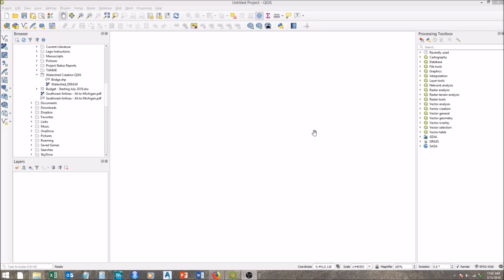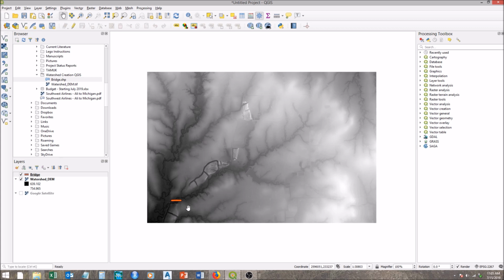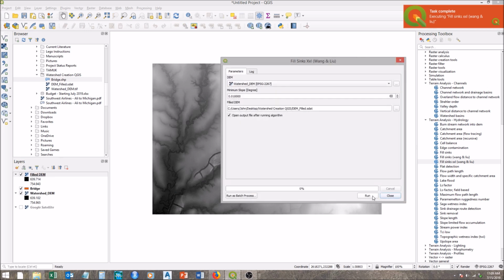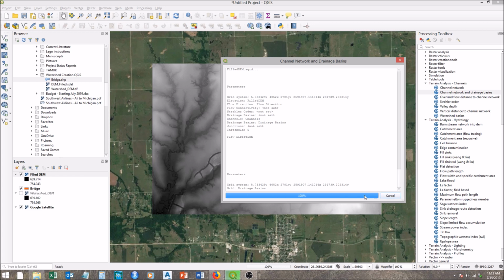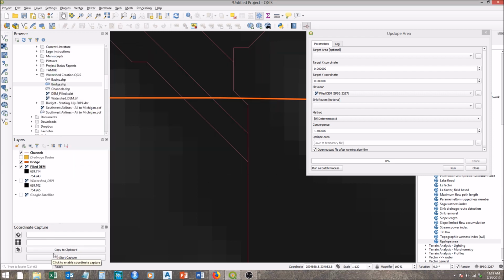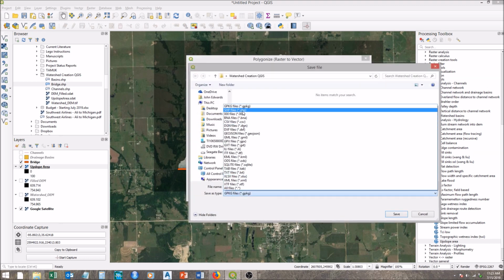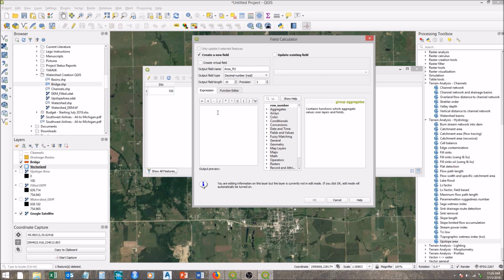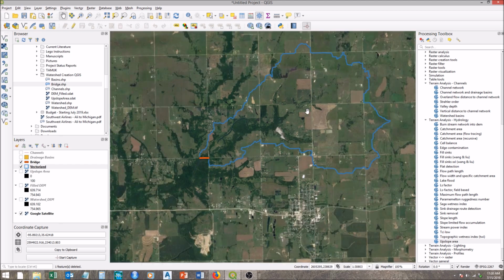1 - Delineating Watershed in QGIS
Delineating a watershed in QGIS based on a DEM, using SAGA Terrain Analysis tools